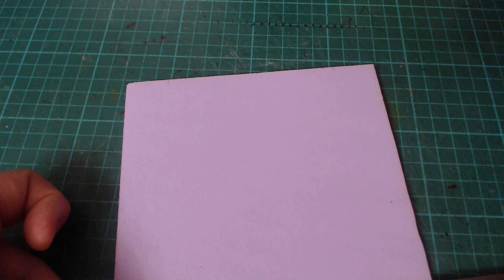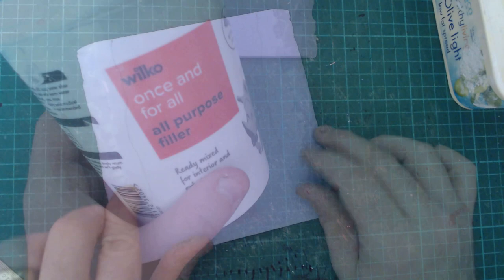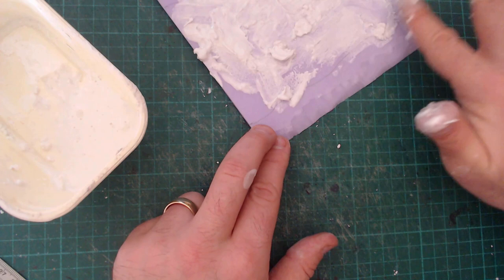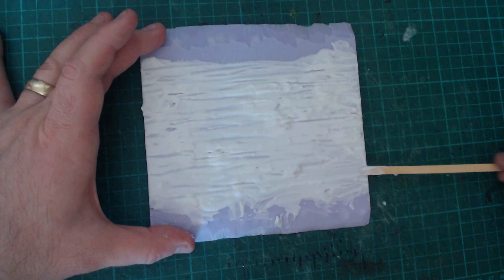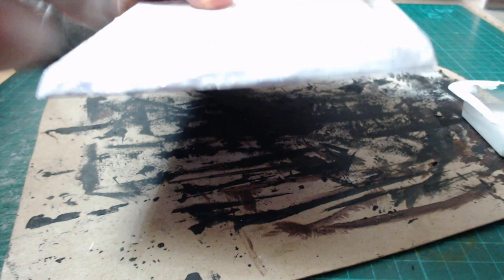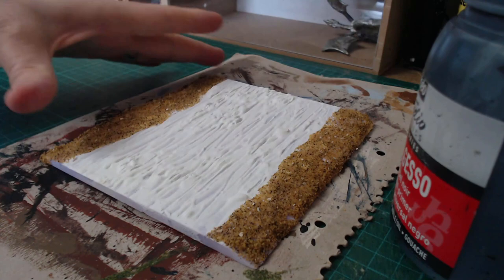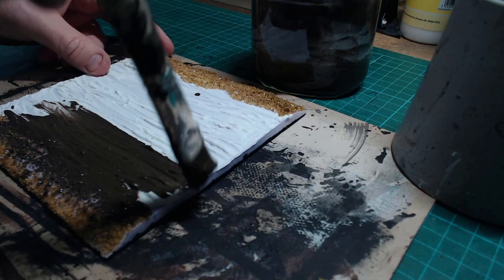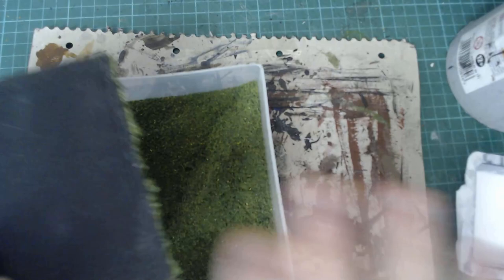Grid Based Road System for RPGs and Wargames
In this video I look at making a grid based road system for quick and easy layouts for RPGs and Wargames.